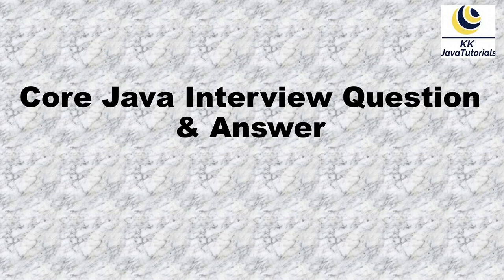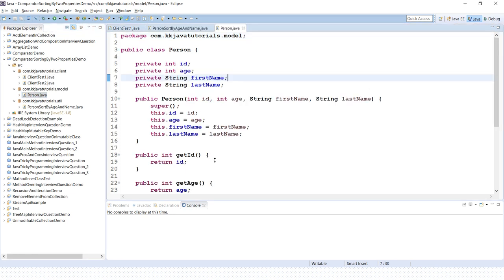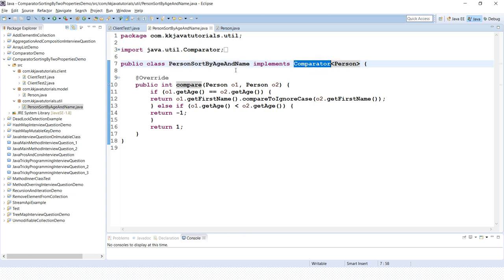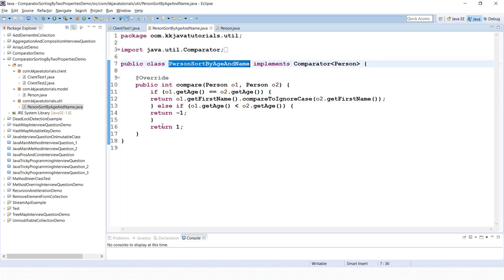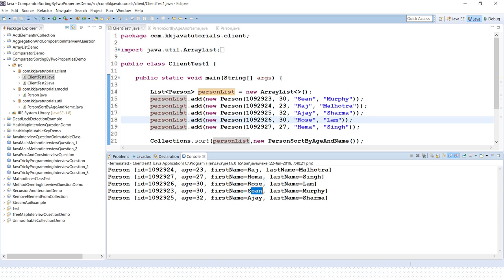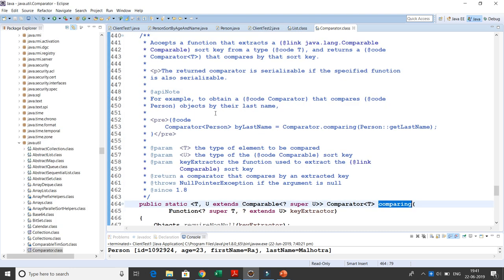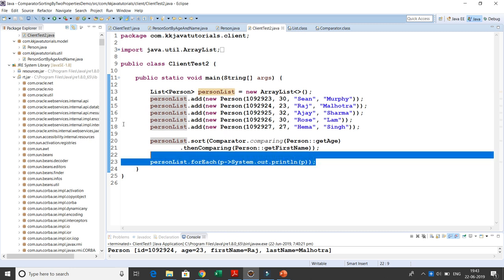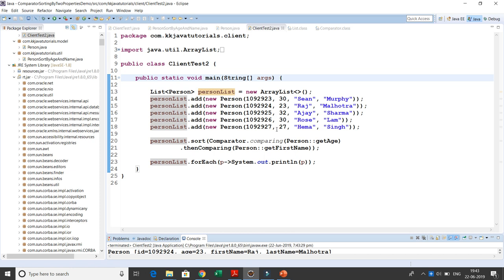How would you sort a collection of data based on two properties of an entity in Java ?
About this Video:
Hello Friends, In this video we will talk and learn one of the very important interview question How would you sort a collection of data based on two properties of an entity in Java, analogical to SQL's Order by firstField, SecondField desc ?